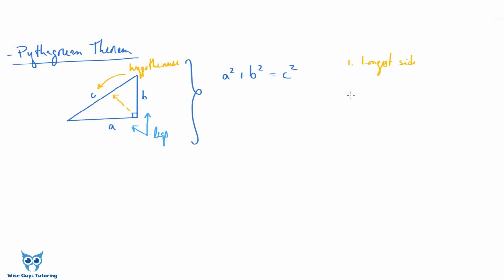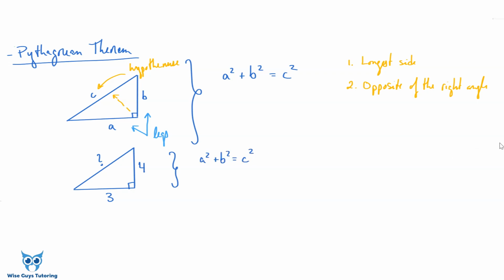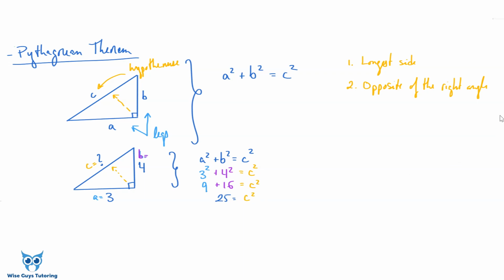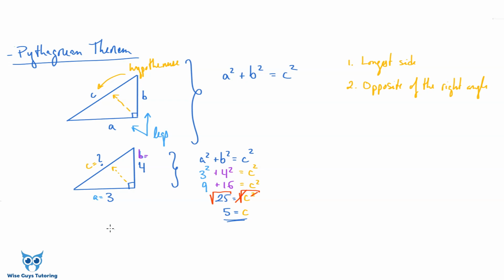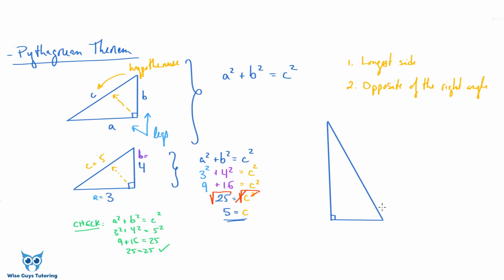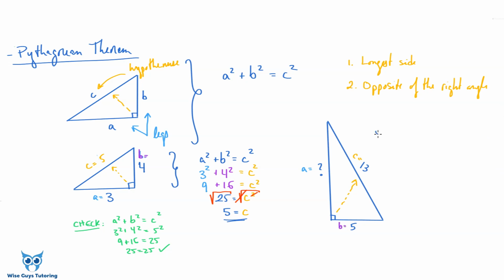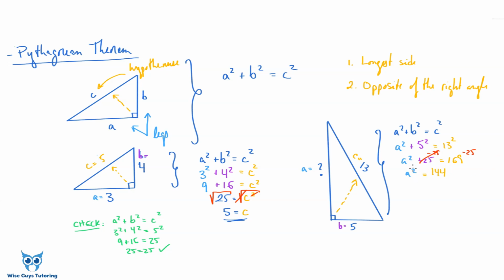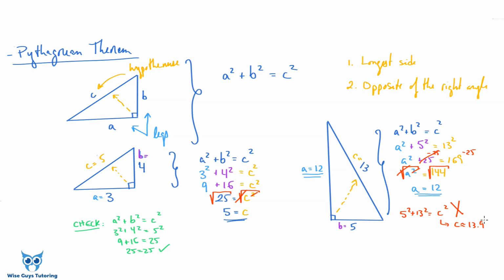Pythagorean (Pythagoras') Theorem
Learn how to find any side in a right angle triangle EASILY using the Pythagorean Theorem! You need to master this theorem which you'll be using in so many other areas and topics, so make sure to watch!